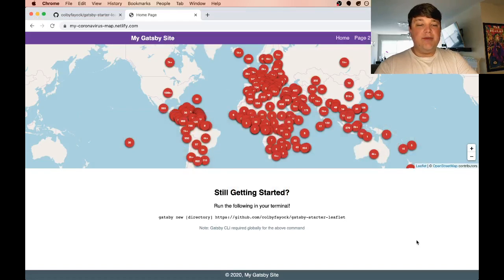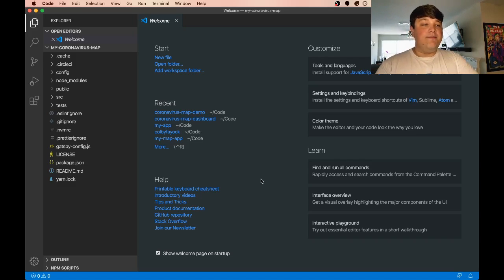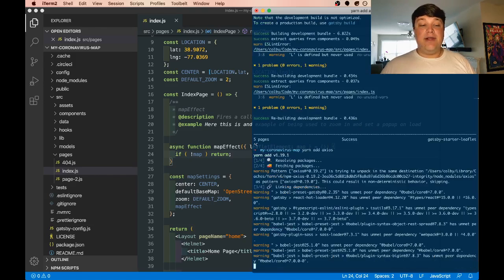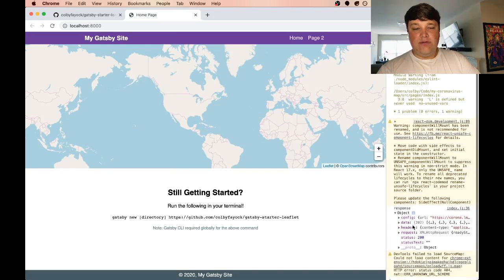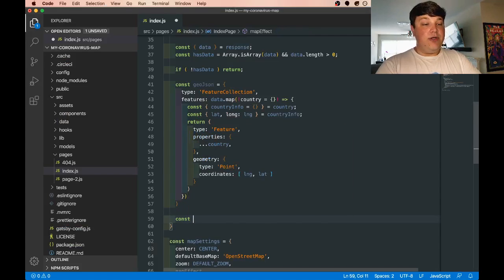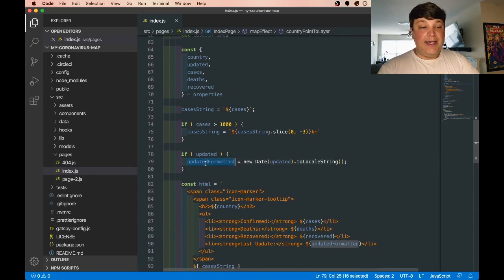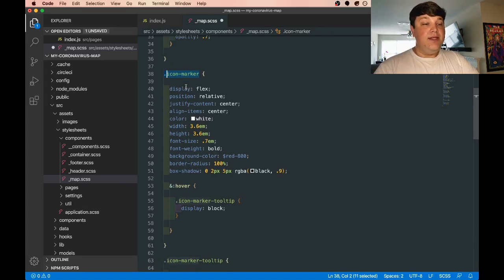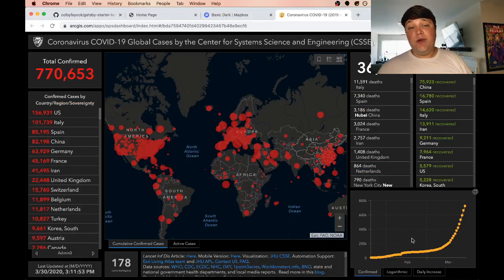How to create a Coronavirus (COVID-19) Dashboard & Map App in React with Gatsby and Leaflet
Learn how to create a new map with confirmed cases using the Novel COVID Coronavirus API. We'll walk through bootstrapping an app with the Leaflet Gatsby Starter, fetching data from the API, and applying it to our map with Leaflet.

⚠️ UPDATE
The original NovelCOVID API endpoint has been deprecated!

🧰 More Resources

Anyone Can Map! Inspiration and an introduction to the world of mapping

How to Create a Summer Road Trip Mapping App with Gatsby and Leaflet

How to build a mapping app in React the easy way with Leaflet